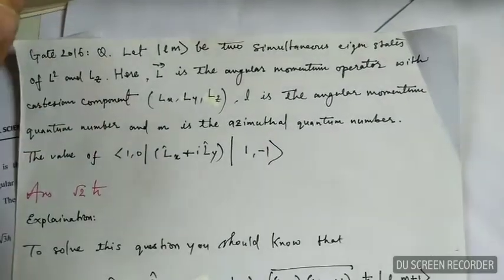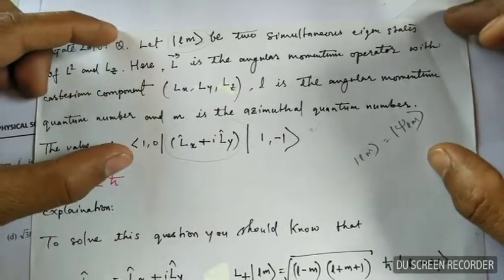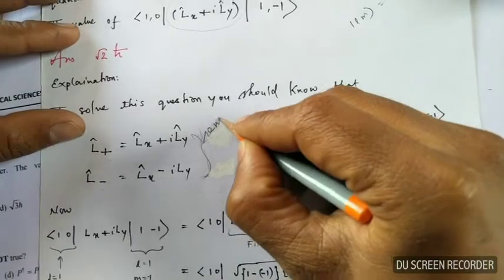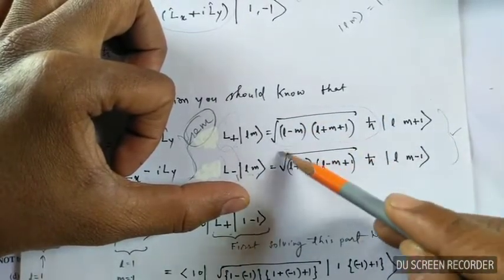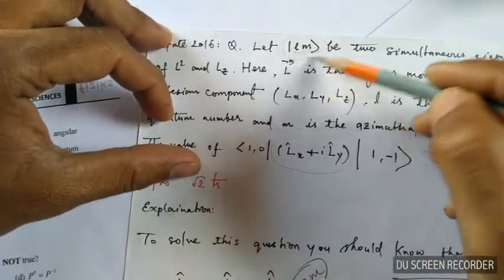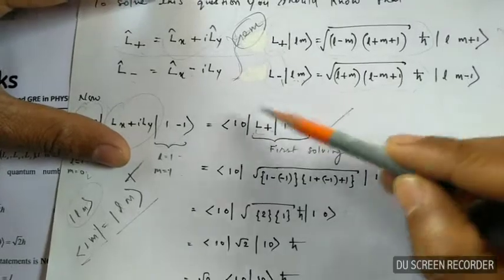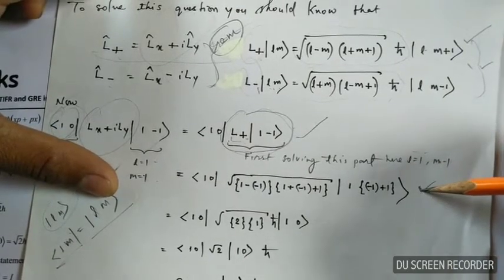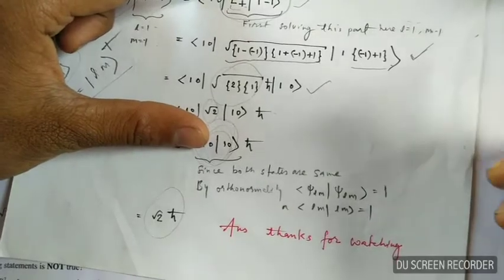Angular Momentum Operator and Expectation Problem Gate 2016